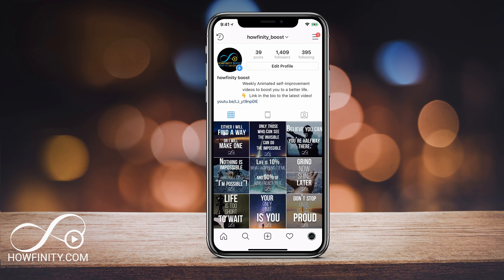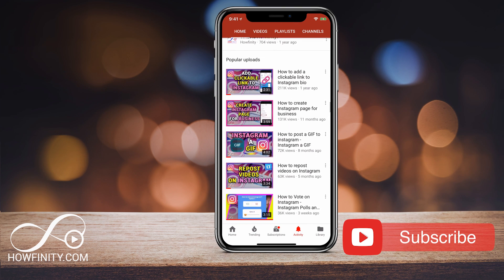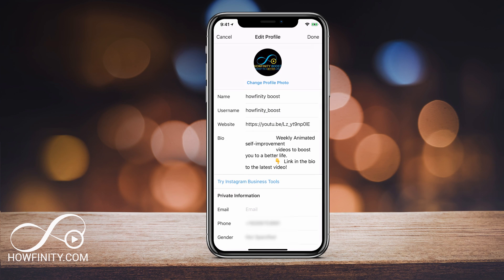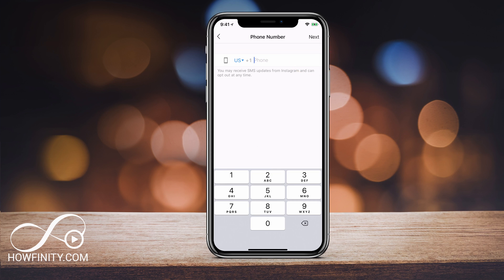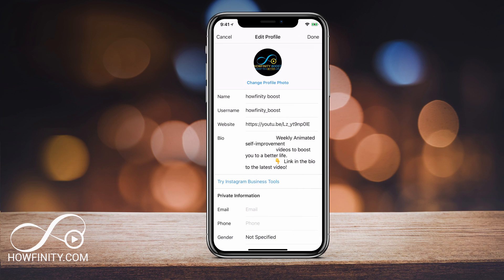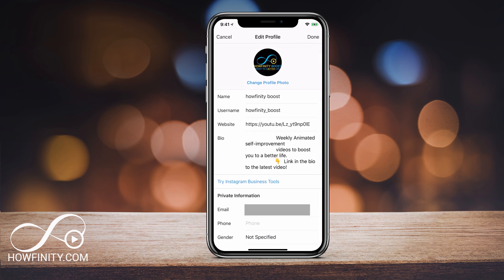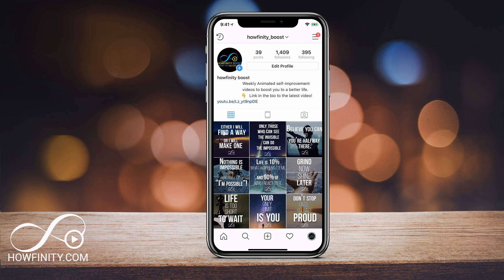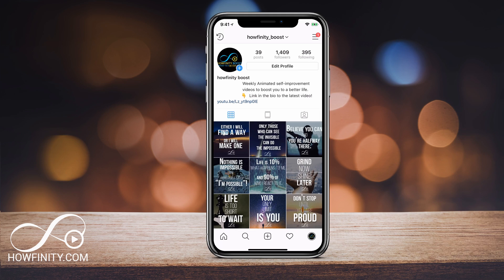How to Remove Phone Number in Instagram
If you want to remove your phone number from Instagram, this is the right video for you.

If you are worried about privacy or just want to use the number for another Instagram account, you'd need to remove it first under the Instagram edit profile.
Then, you have to use an email account to take its place if you don't have one yet.  It's that simple.